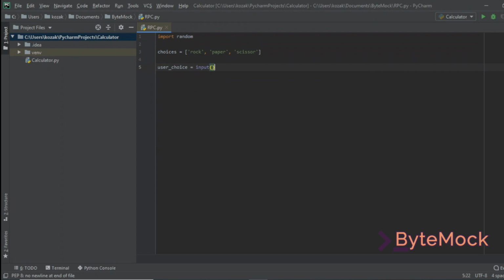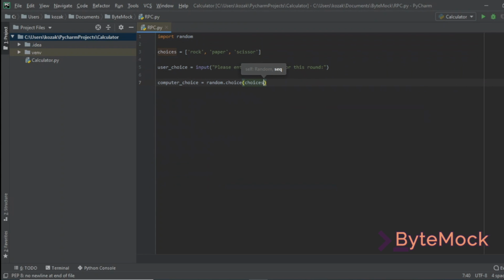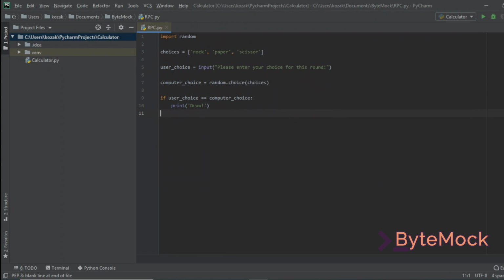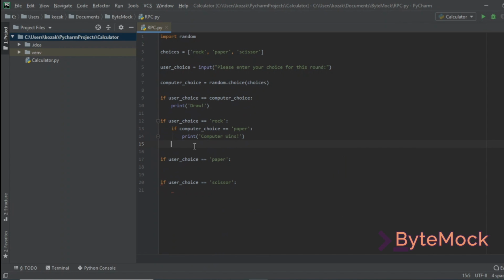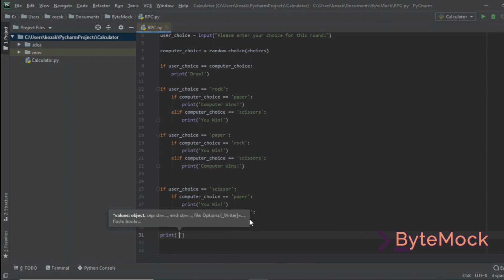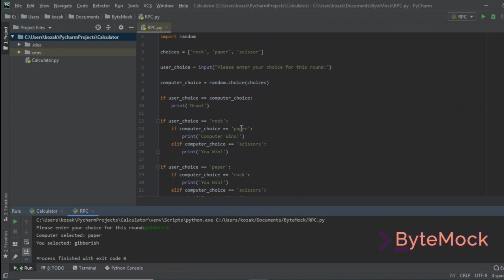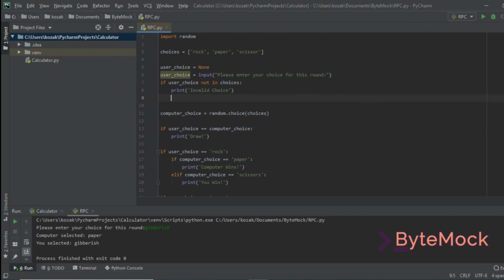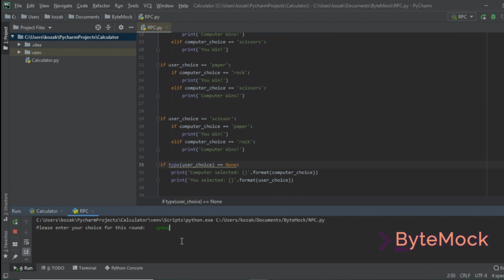LEARN TO CODE: Ep. 4 | Python Rock Paper Scissors